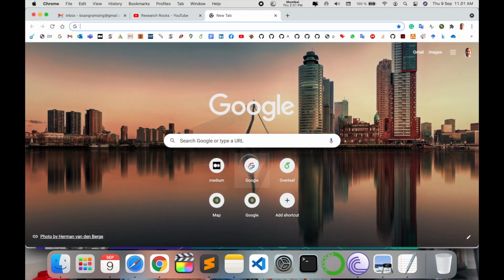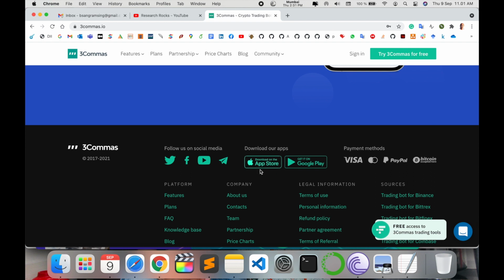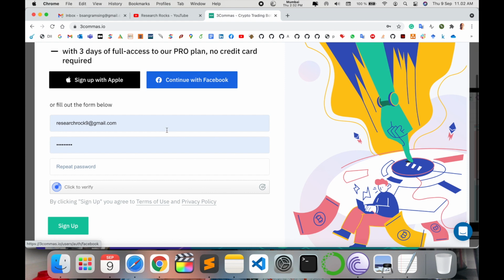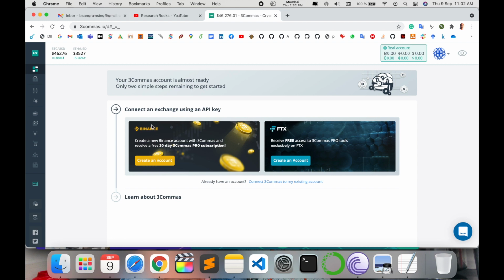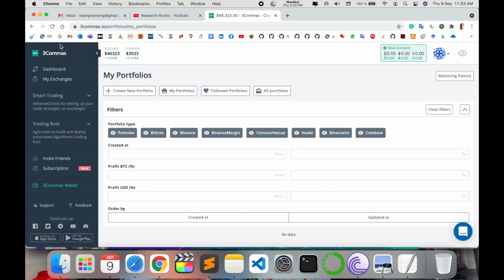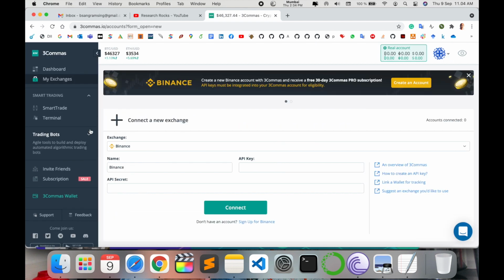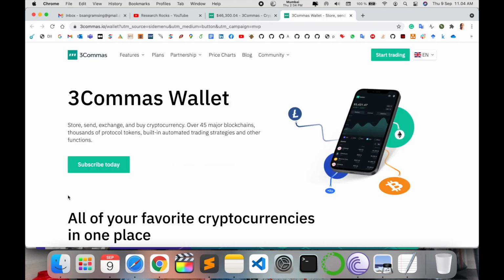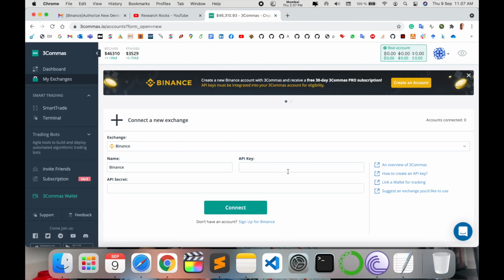How to Create a 3Commas Account & Set Up a Profitable Crypto Trading Bot | Beginner Tutorial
In this complete beginner-friendly tutorial, you'll learn how to create a 3Commas account, connect your exchange safely, and set up your first crypto trading bot step-by-step.

🔥 In This Video You’ll Learn:
✅ How to create a 3Commas account
✅ How to connect Binance, Bybit, or other exchanges
✅ Best 3Commas settings for beginners
✅ How crypto trading bots work
✅ SmartTrade & DCA bot setup explained
✅ Risk management tips for automated crypto trading

3Commas is one of the most popular crypto trading platforms for automation, portfolio management, and smart trading strategies. This tutorial is designed to help beginners confidently set up profitable crypto bots while understanding the basics of automated trading.

🚀 If you found this video helpful:
💬 Comment your favorite crypto trading strategy

3Commas tutorial for beginners
how to use 3Commas
best crypto trading bot
automated crypto trading tutorial
3Commas DCA bot setup
crypto bot trading strategy
Binance trading bot tutorial
AI crypto trading bots
passive income crypto bots
3Commas SmartTrade tutorial